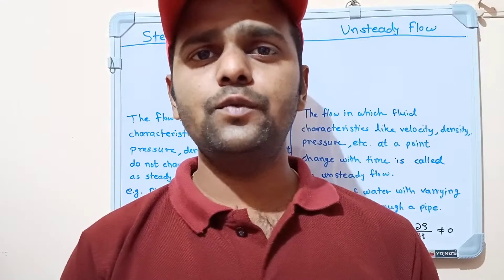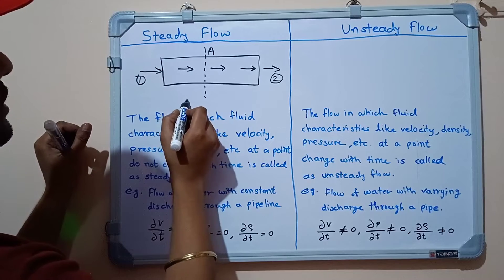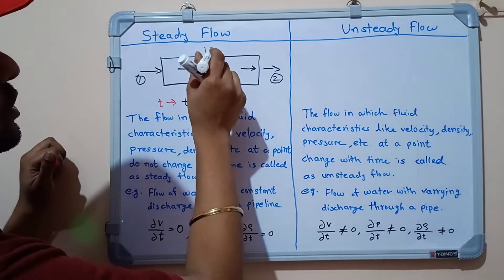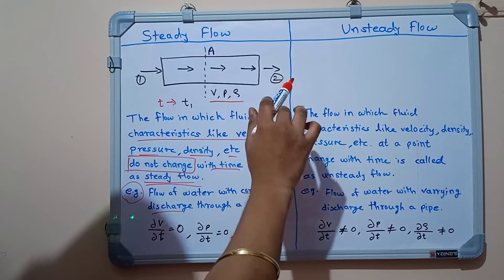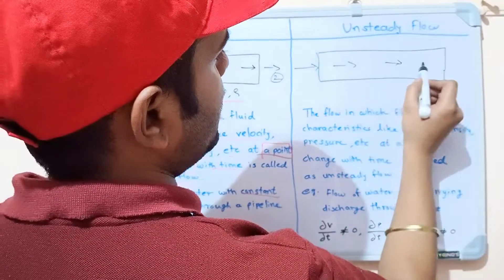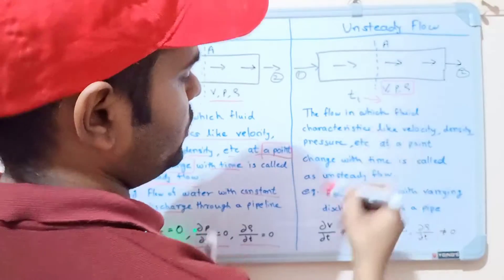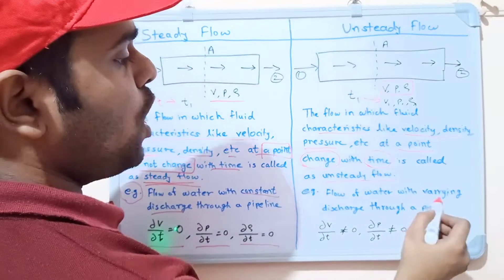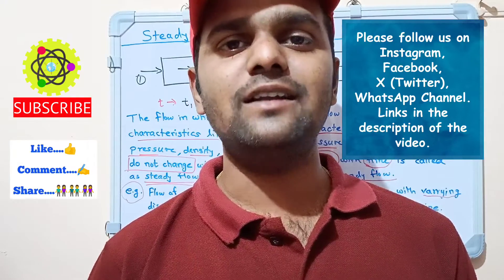Steady Flow and Unsteady Flow | Fluid Mechanics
Video Description :-
The video will help you to understand the difference between steady flow and unsteady flow.

1) What is Steady Flow and Unsteady Flow ?
2) What is Steady Flow fluid mechanics ?
3) What is Unsteady Flow fluid mechanics ?
4) What is the difference between Steady Flow and Unsteady Flow ?

Pratik Pagade
PSP